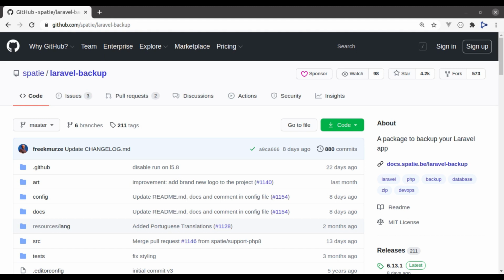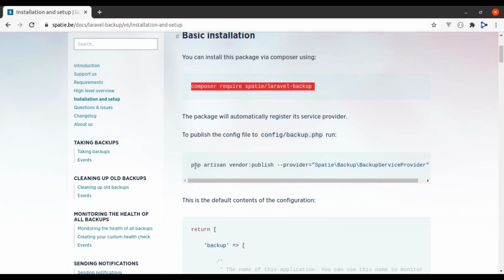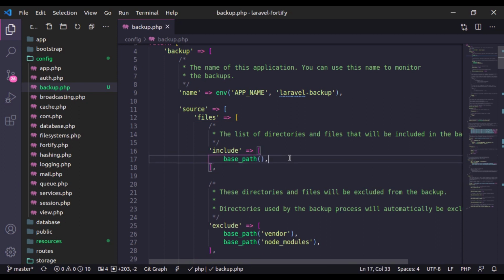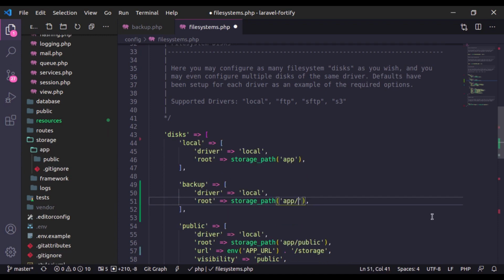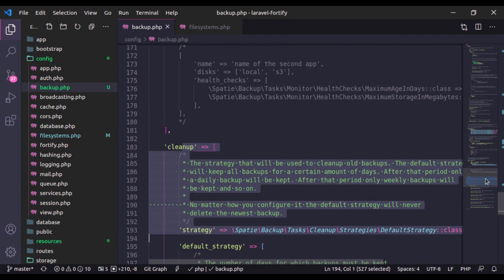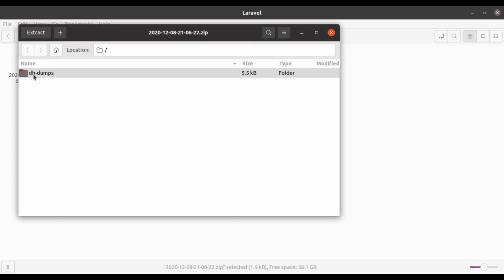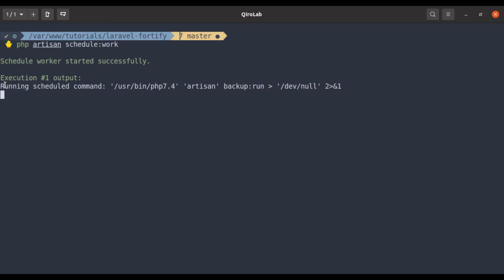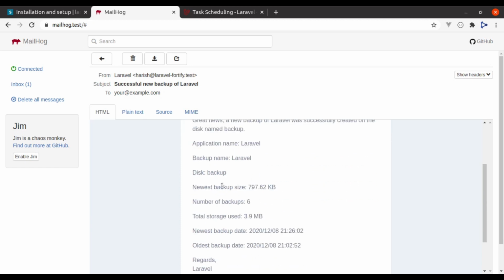#1: Laravel Backup - How to Set up Automatic DB Backup in Laravel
In this tutorial, we see how to set up an automatic database backup in Laravel. For that, we are going to use Spatie's Laravel-backup package. You can store the backups on any of the filesystems you have configured in Laravel. You will also learn how to set up a cron job to automate the process of Laravel Backup.

🗒 How to Set up Automatic Laravel Backup for database and files?

Timestamps:
00:00 Introduction
01:27 Install & configure `spatie/laravel-backup`
02:00 Take a look at `config/backup.php`
04:23 create `backup` disk in Laravel filesystem
06:04 `backup:run` commands
07:36 Laravel scheduler
08:27 `schedule:work` command
09:24 set up cron job